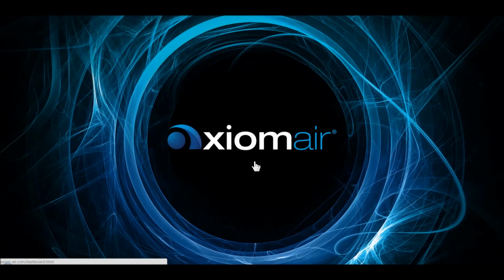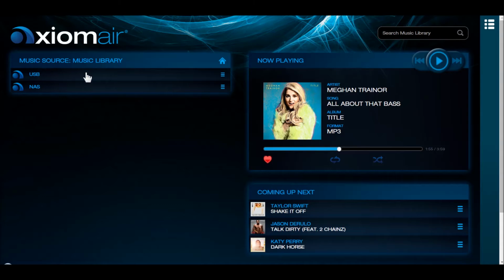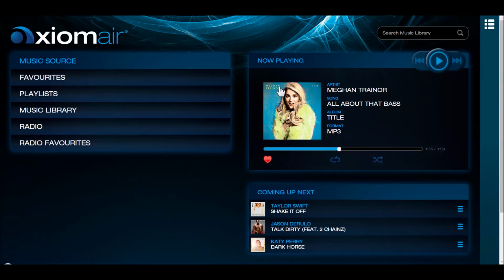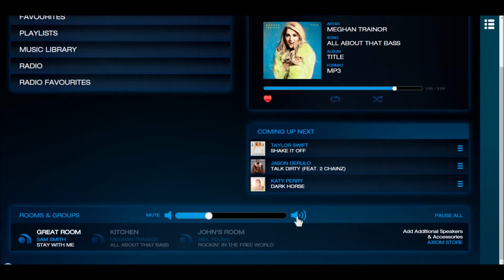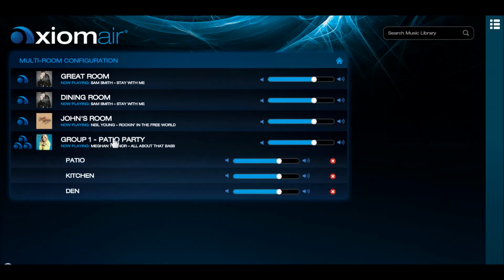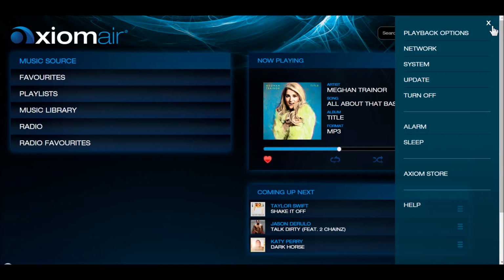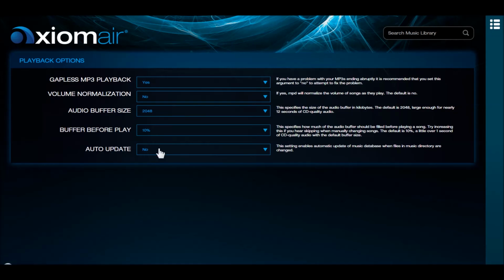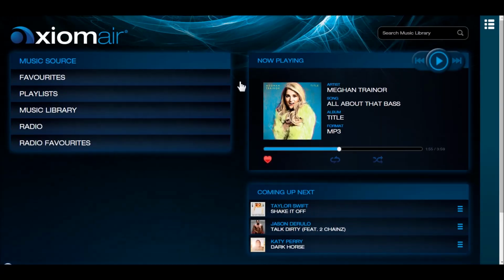AxiomAir Interface Introduction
Andrew gives us an introductory walk-through of the AxiomAir user interface.